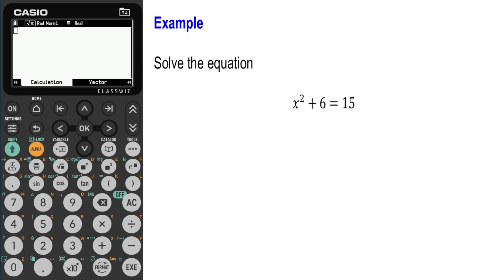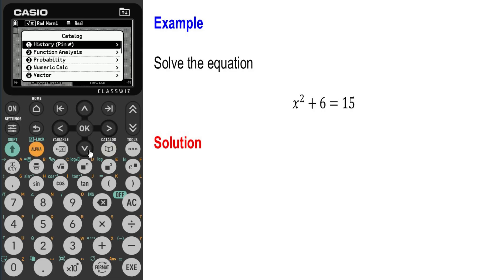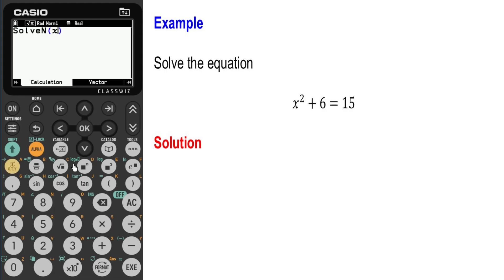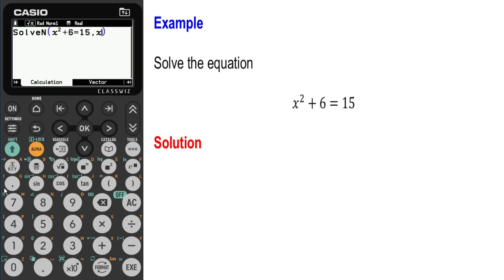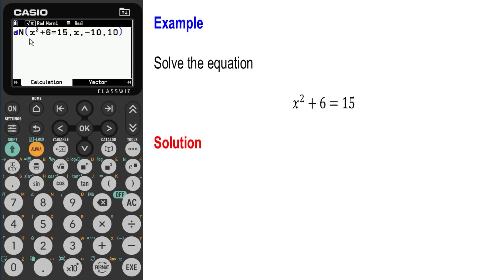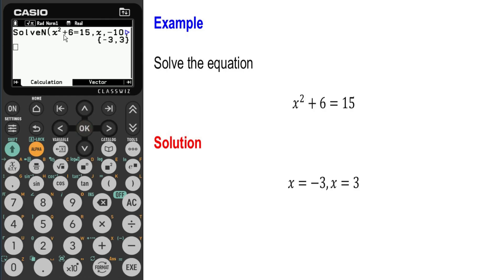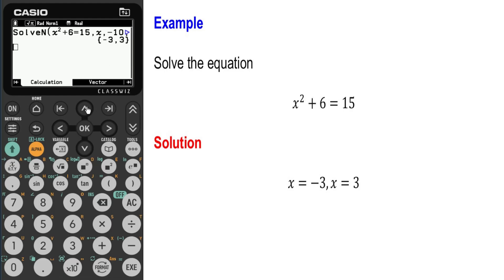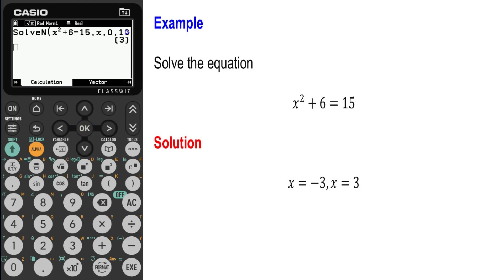Solving equations using SolveN | Casio fx-CG100